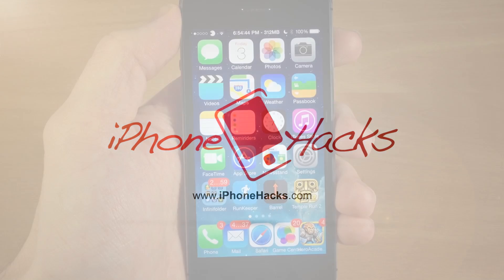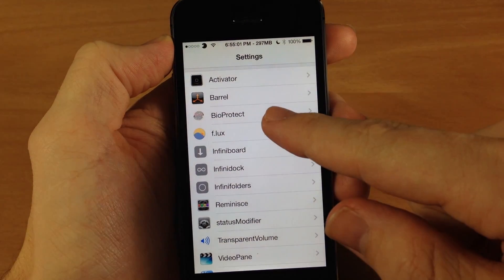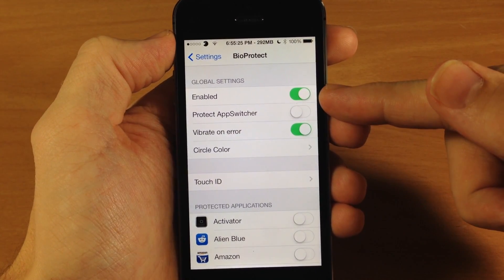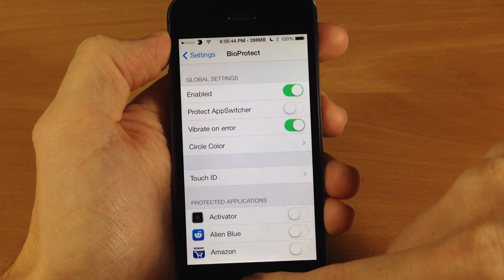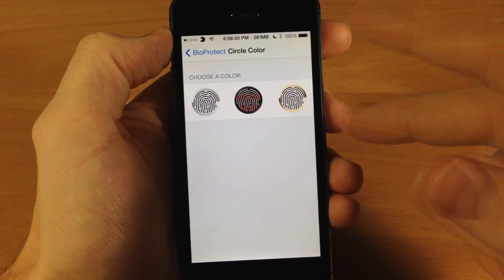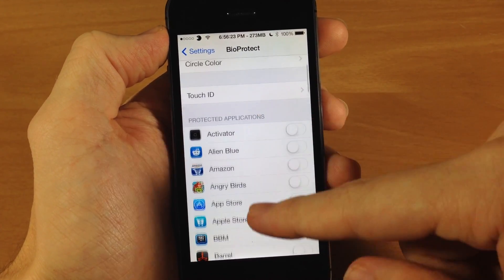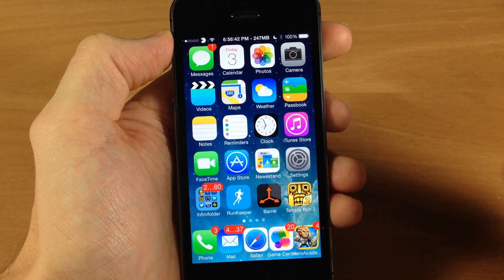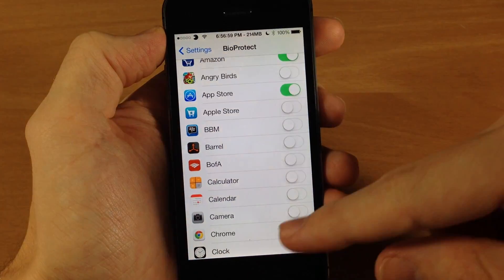BioProtect iOS 7 Jailbreak Tweak: Hands-on - iPhone Hacks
BioProtect is a tweak that will allow you to lock selected apps that can be unlocked with your fingerprint using Touch ID.